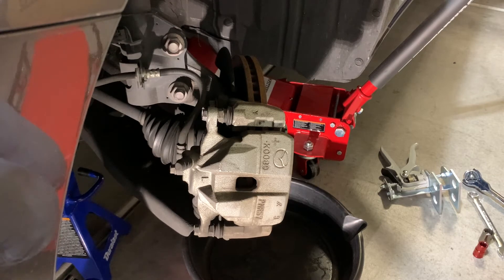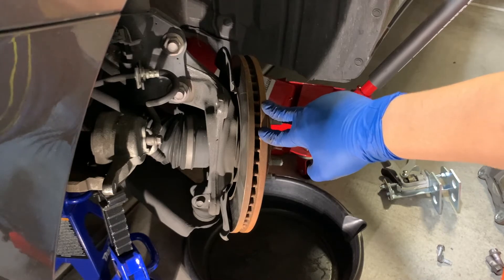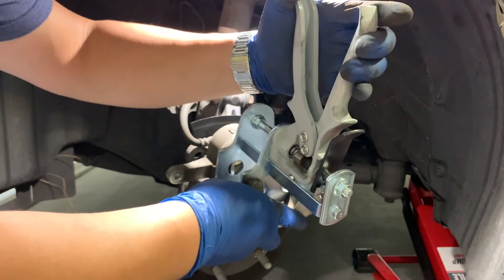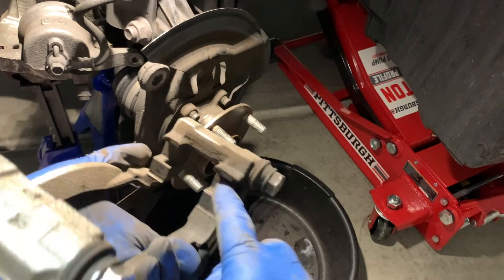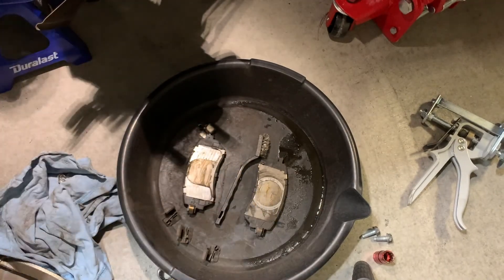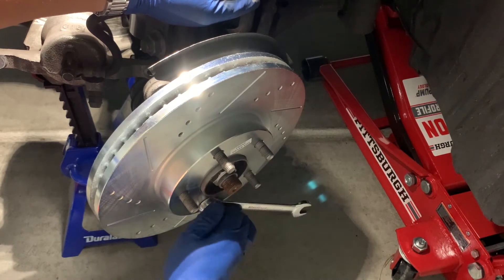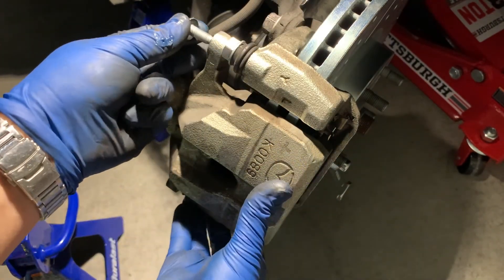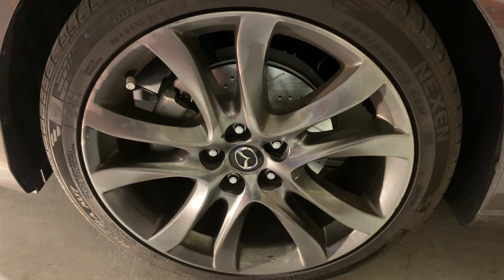2016 Mazda 6: Replacing the front brake pads and rotors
In this video, I replaced the front brake pads and rotors on a 2016 Mazda 6 Grand Touring.  The owner took this as an opportunity to upgrade to Power Stop slotted/drilled rotors, and Z23 brake pads.